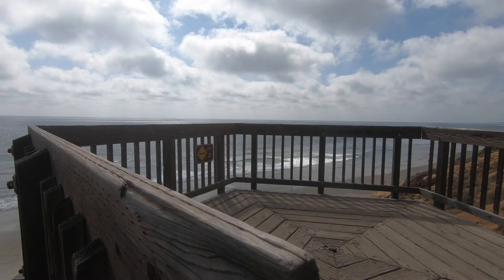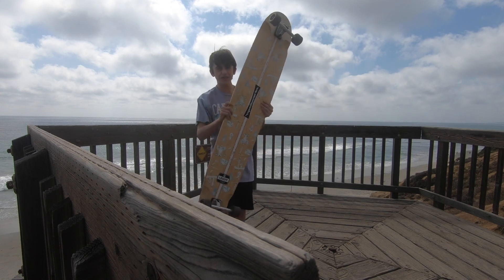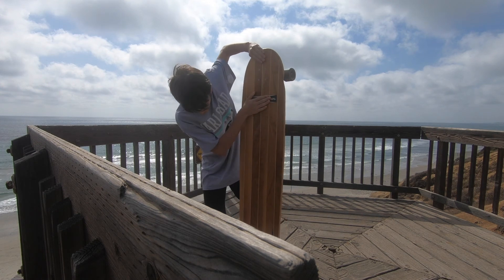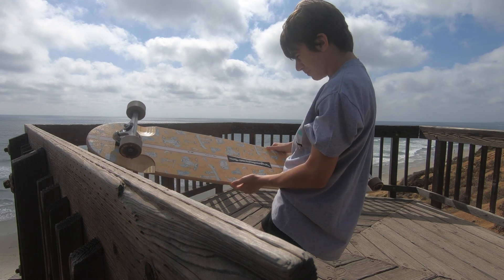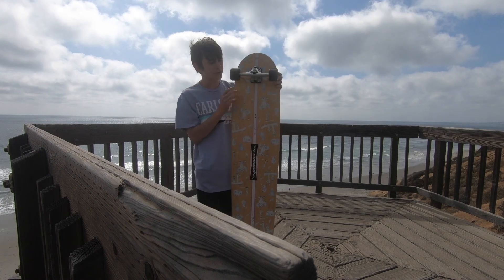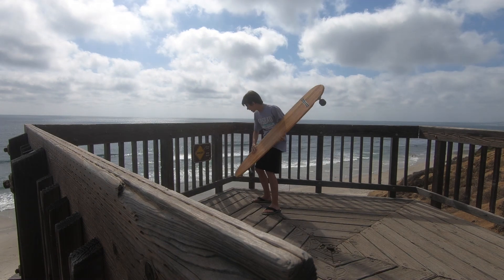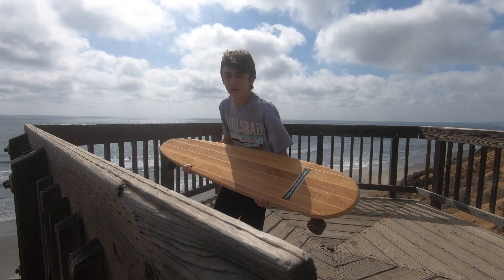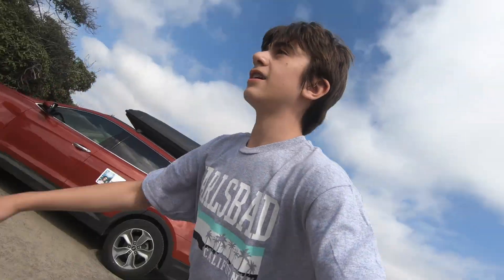WORLDS BIGGEST SKATE BOARD (California day 4)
The Worlds biggest skate board
vlog S3 ep 10!

Boosted board V2

My Drone (Dji Mavic Pro)

Gopro hero 5 session

My main camera that I broke

my xbox

Main big camera
long lens for moms camera 55mm--250mm

my ASUS montor

my big tripod

my cheap action camera
________________________________________________________⚠️some visual effects may not be suitable for those that suffer from epilepsy ⚠️